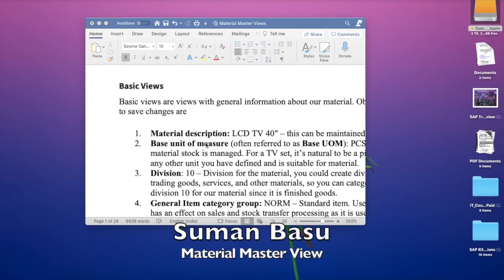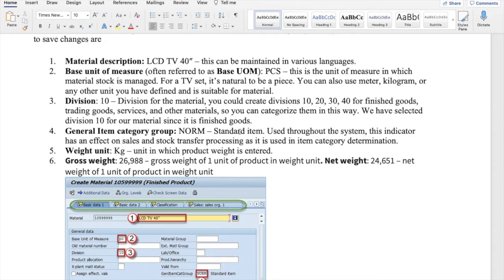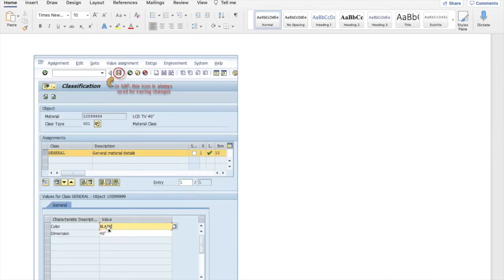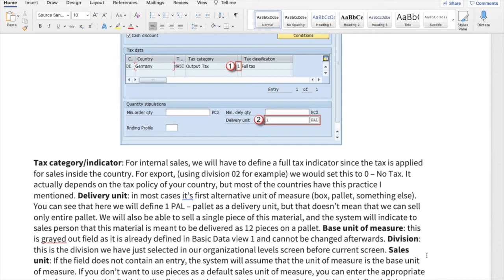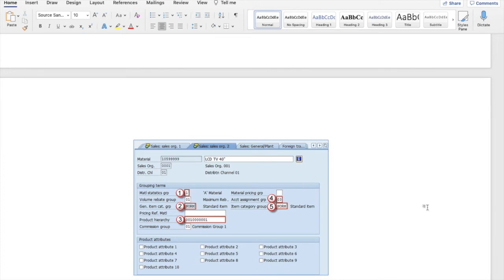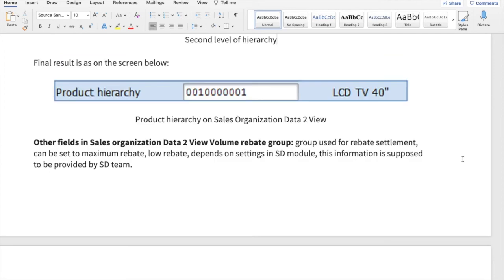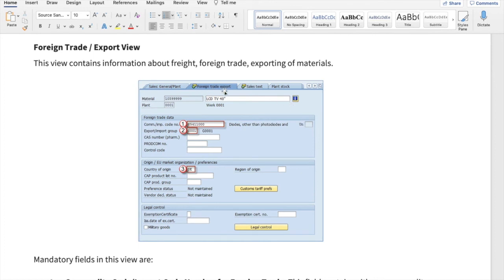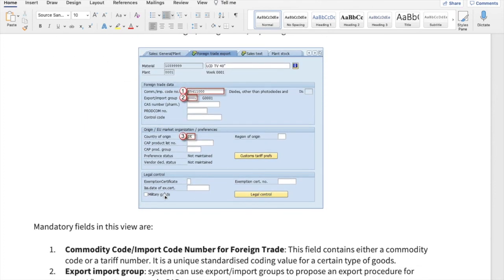SAP for Beginners Chapter 9-Material Master View explained Part1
we are describing how to relate different views of material master with different business funciton in Ch9,10 &11

the material master views are necessary for MM,SD,PP,QM, WM ,FICO module  and these programs works correctly only if all information in the master data is maintained.